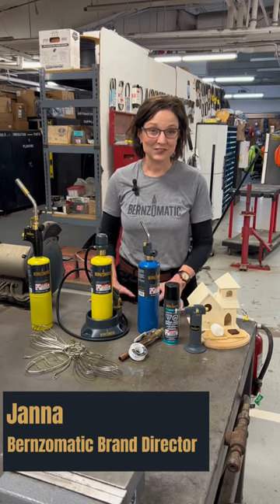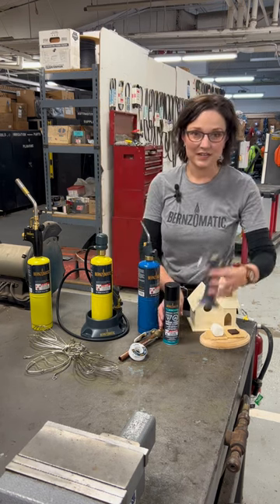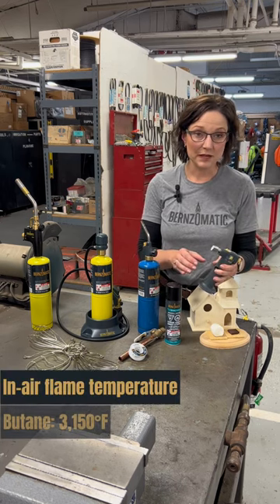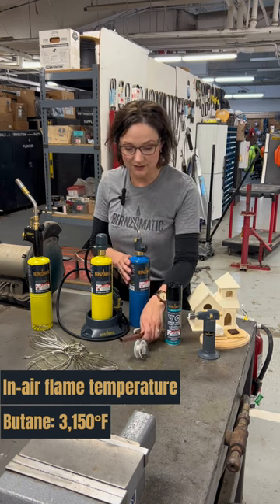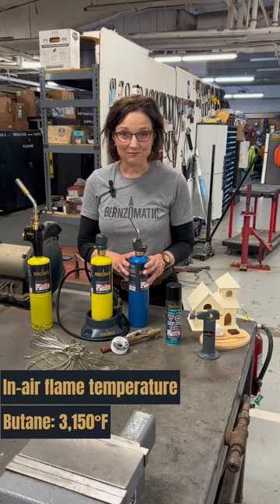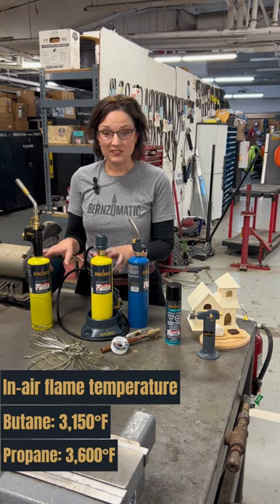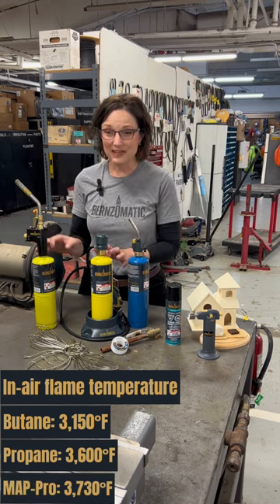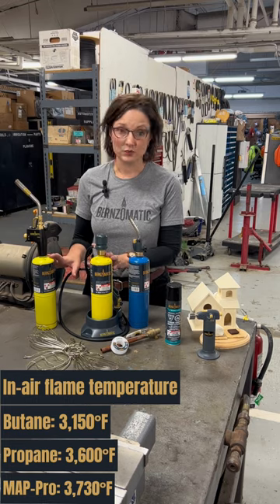How To Find The Right Torch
Need help choosing the right torch for your project? Our Bernzomatic experts have some pro tips to help you make the best choice. 🔥